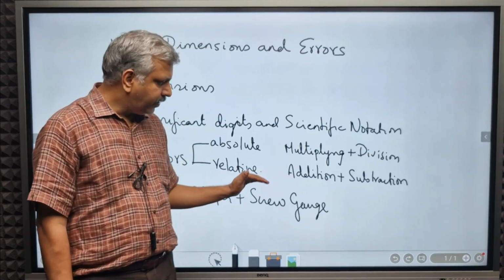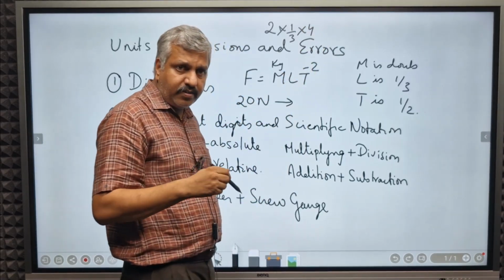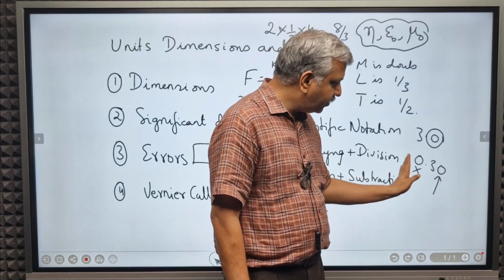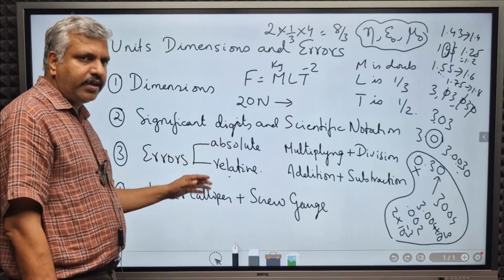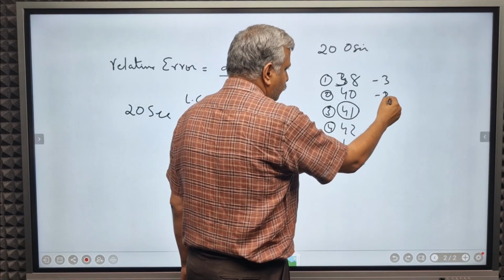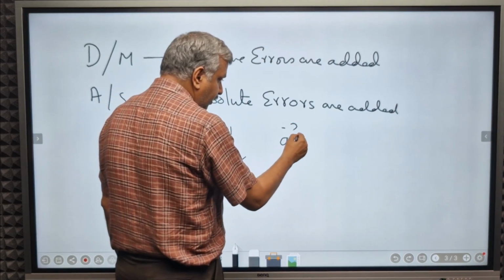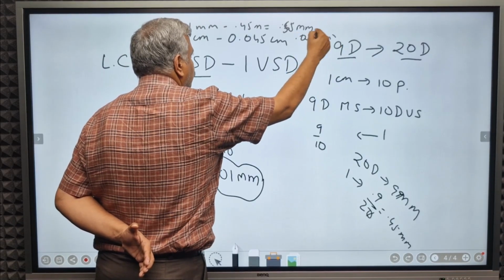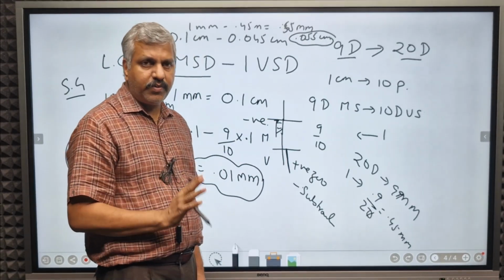PHYSICS NUMERICALS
Units and Dimensions Errors